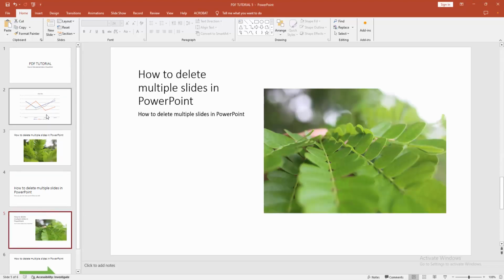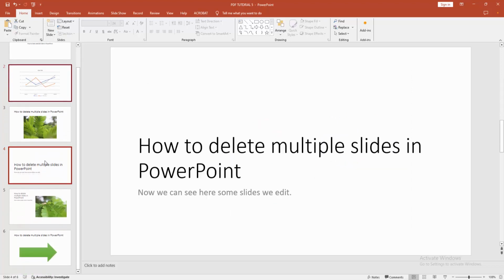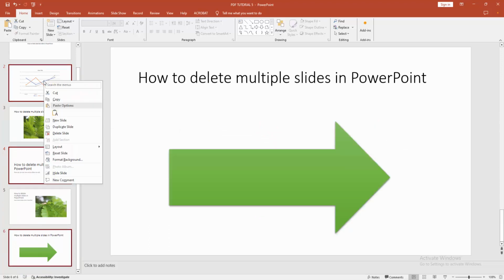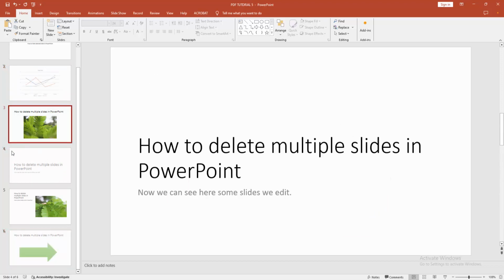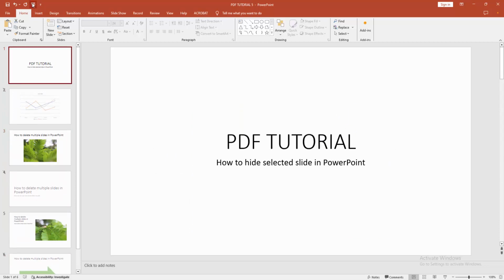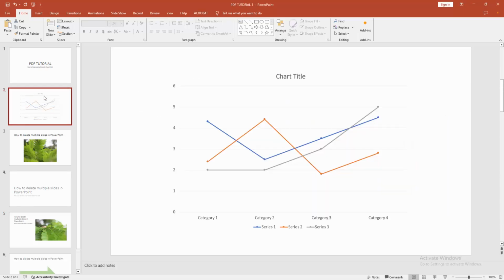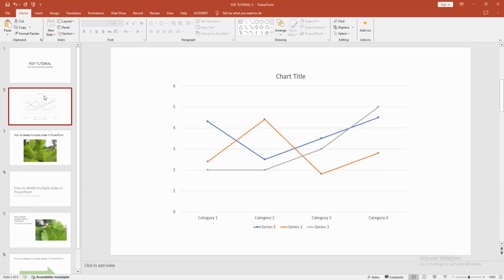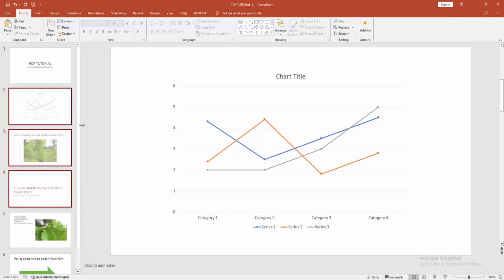How to hide selected slide in PowerPoint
Assalamu Walaikum,
In this video I will show you, How to hide selected slide in PowerPoint.  Let's get started.